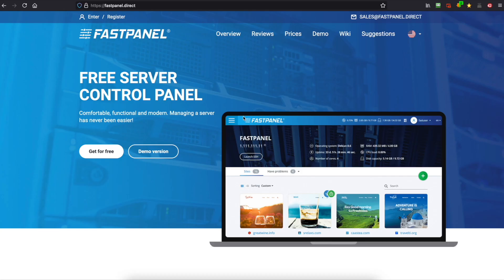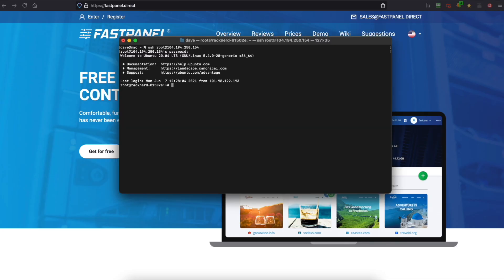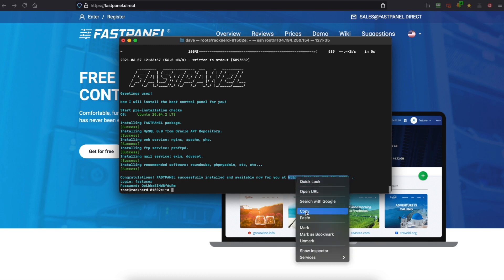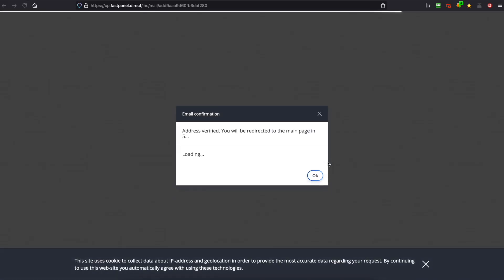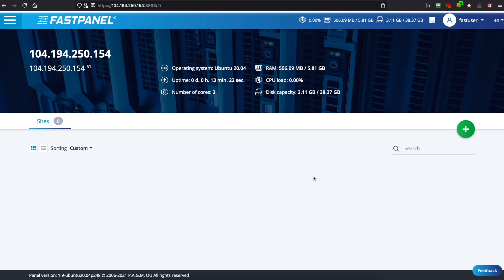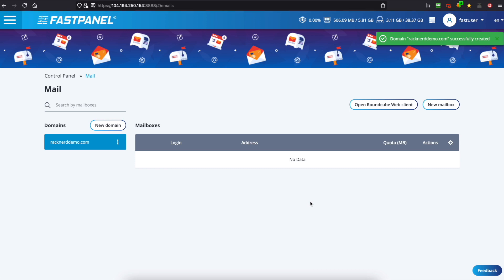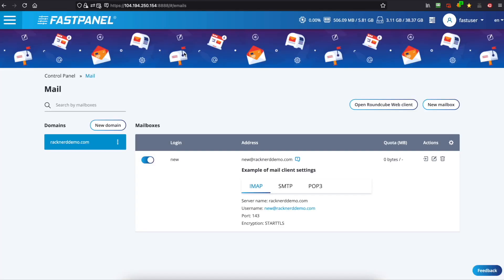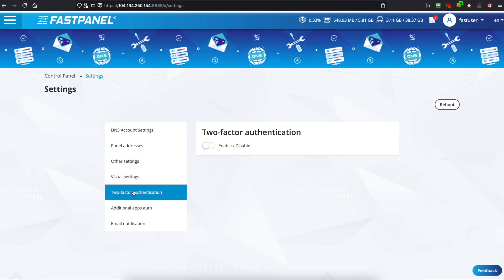How to Install FastPanel -- FREE cPanel Alternative?!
In this video tutorial, we go over how to install FastPanel, which is a free control panel, on a VPS. With FastPanel you can easily host and setup domains/applications with ease. This is a free alternative to cPanel worth considering!

FastPanel supports Debian, Ubuntu, and CentOS based servers. In this video tutorial we used a RackNerd KVM VPS running on Ubuntu.

If you are looking to deploy a VPS, take a look at RackNerd's KVM VPS plans